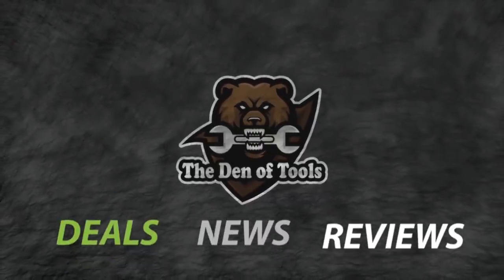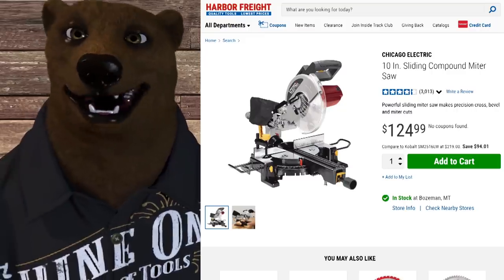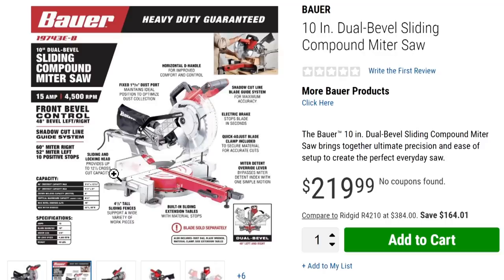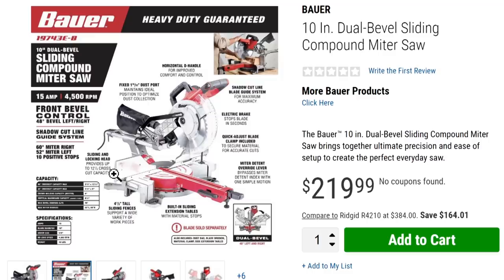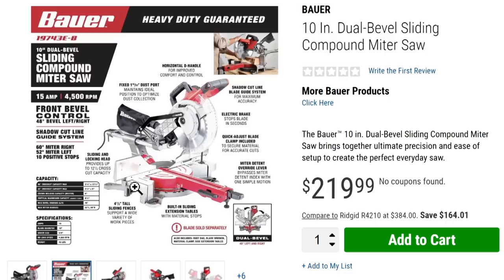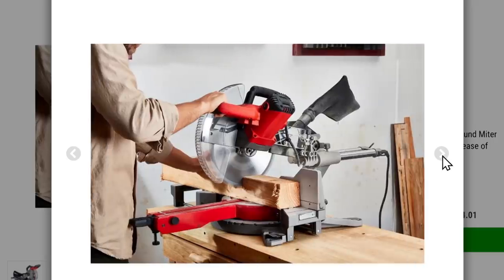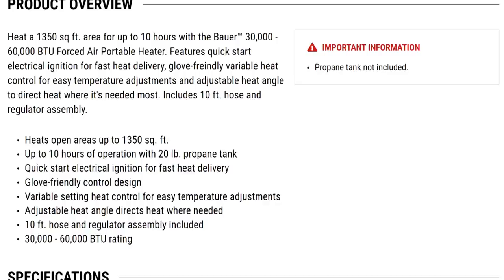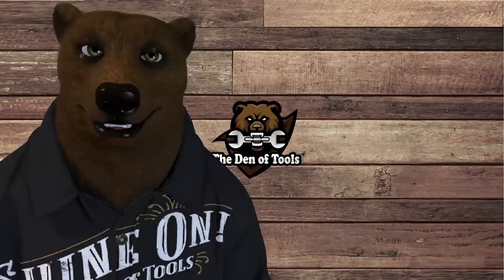New Bauer Miter Saw & Heater from Harbor Freight!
Support the Den Of Tools:
The Home Distiller's Workbook
BitCoin: 3M3eH9Lyjo9XPjsUZ5LY9SWWeUJuCc4nqT